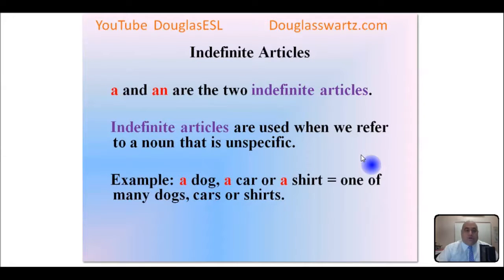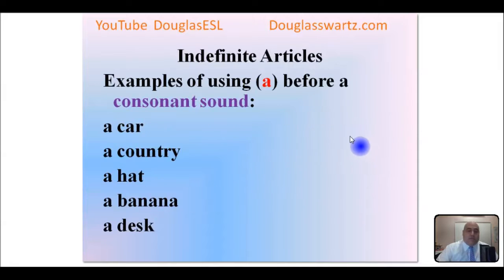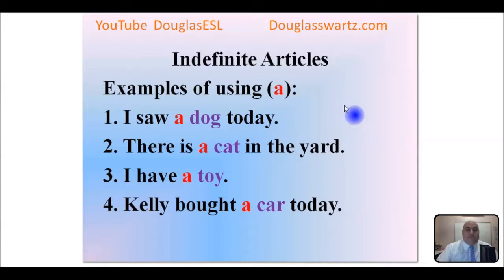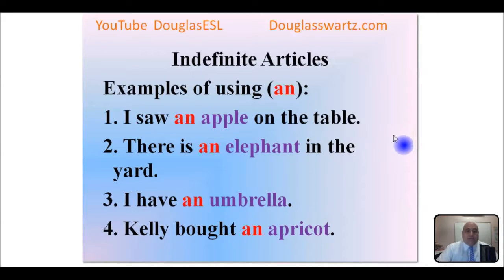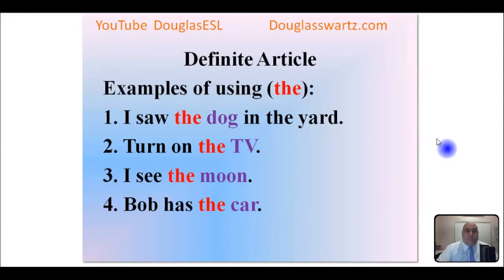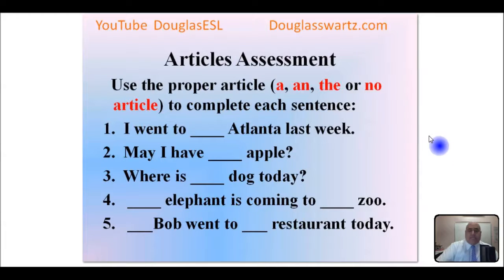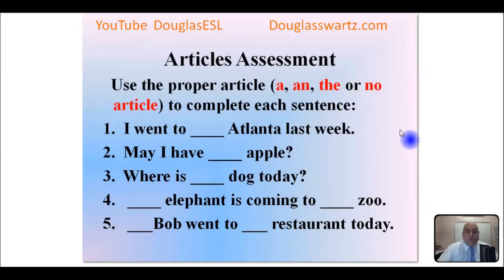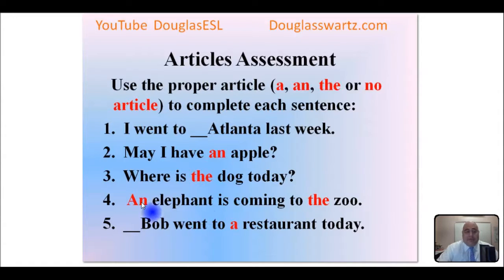How to Use the Nine Parts of Speech (Articles) with DouglasESL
How to Use the Nine Parts of Speech (Articles) with DouglasESL will help English students understand the building blocks of the English Language. The Nine Parts of Speech are basic parts of English and have their own set of rules and usages.